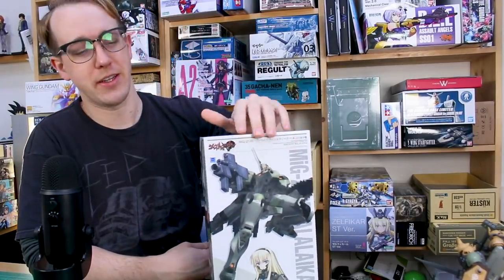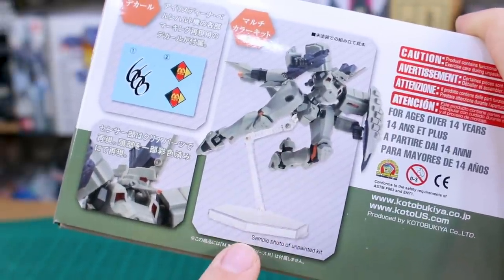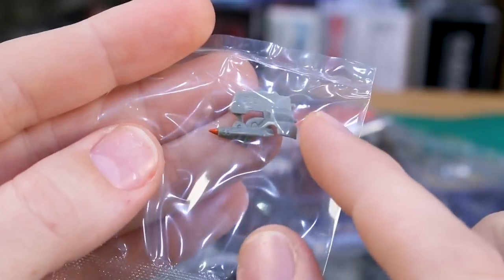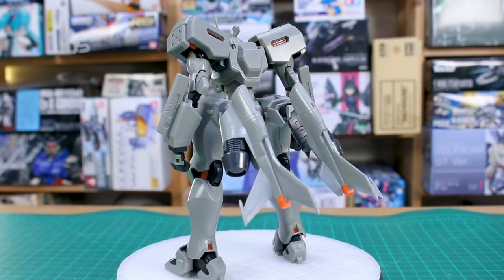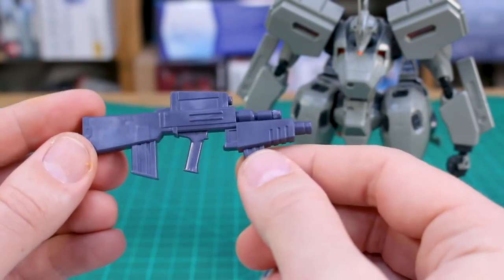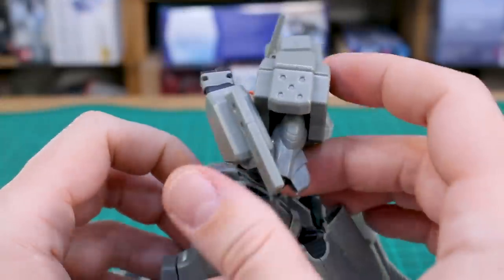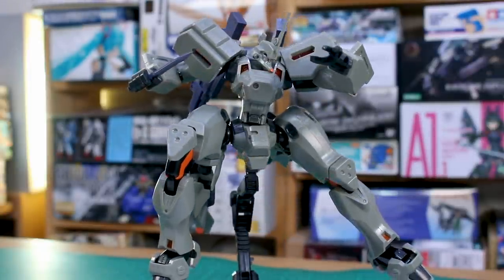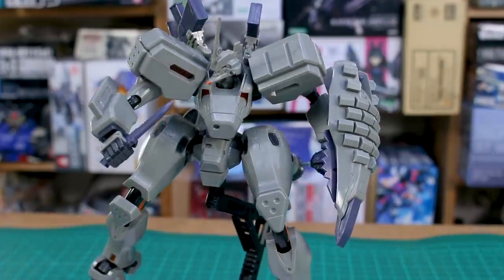MiG-21PF Balalaika Irisdina Bernhard Custom - Muv-Luv UNBOXING and Review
Here's the Balalaika from Kotobukiya's line of non-scale Muv-Luv mecha kits! It's a pretty wild design but the kit works quite well! It's got cool weapons and some nice details!